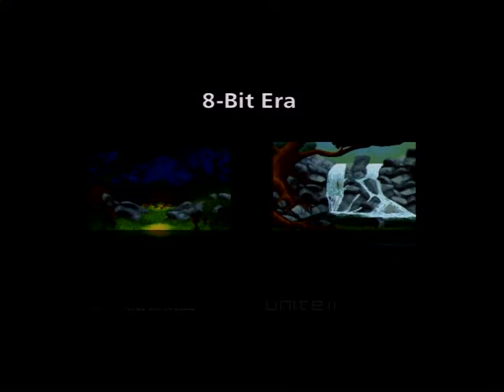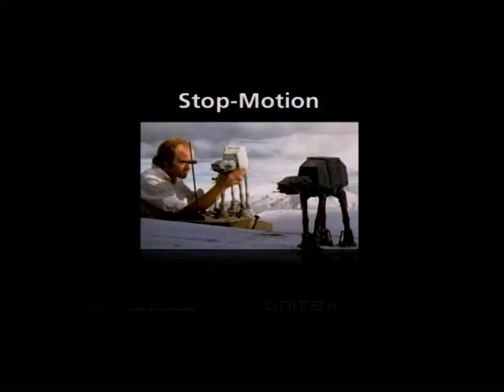Unite 11 Artists as Programmers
Artists no longer have to beg, hire or kidnap programmers to create a game. Unity democratizes game development, freeing artists to code their own game. Through a postmortem of Sin or Win, and from an artist's perspective, learn ideal workflow practices on asset production and coding in Unity. Learn what techniques Toxic Blob, an artist based studio, found most beneficial whilst developing Sin or Win, and the pitfalls encountered. This session is recommended for artists with little programming experience, interested in the freedom to create their own games.